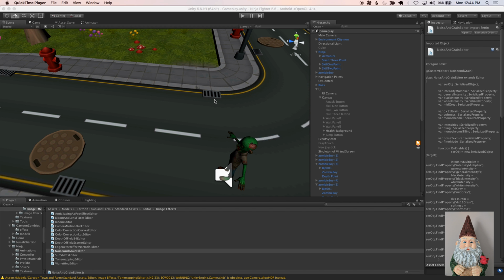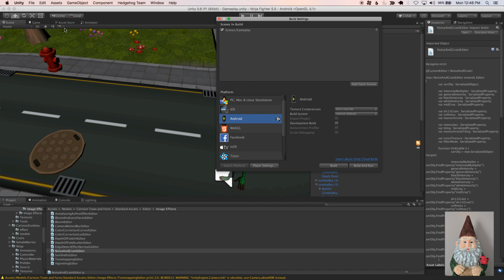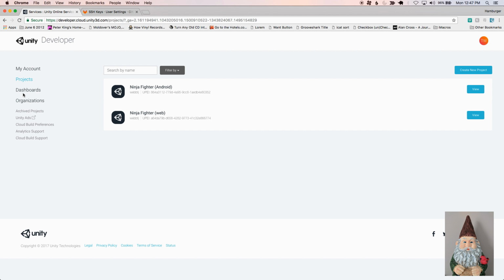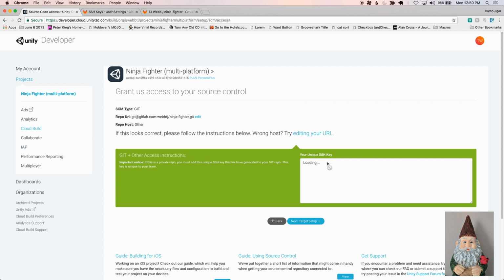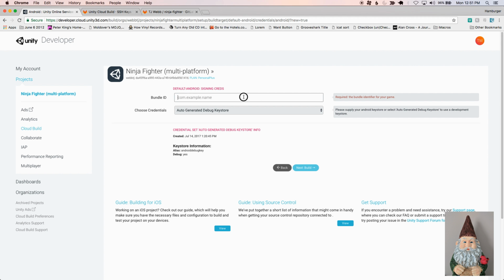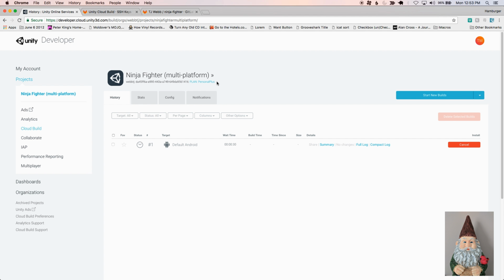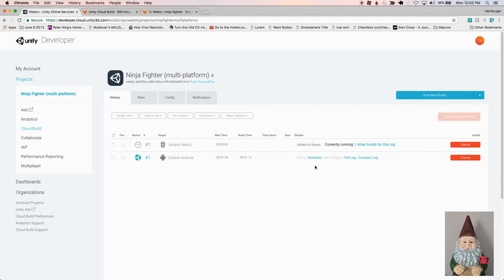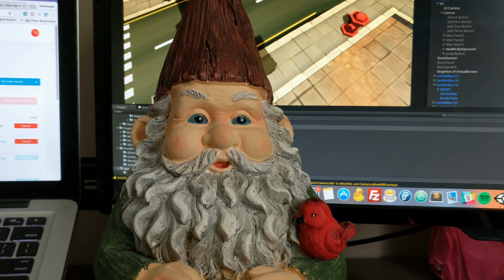Sabbatical Vlog Ep. 6 - 25th of July, 2017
Sabbatical Vlog Ep 6 - A little detour outside of my regular course to cover something I ended up learning out of necessity as opposed to covering it in one of my courses. In this episode I'll walk you through my experience using Unity Cloud Build to deploy applications to multiple platforms while letting Unity's servers give your dev machine a bit of a rest. Check out the blog and demo game